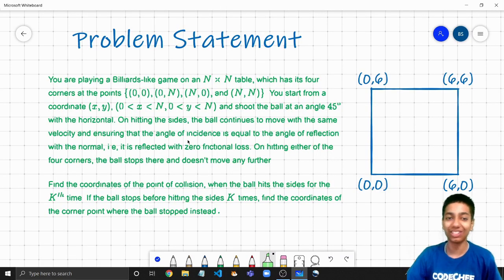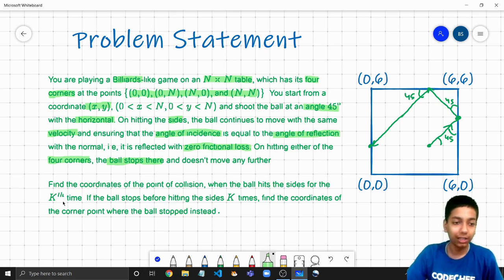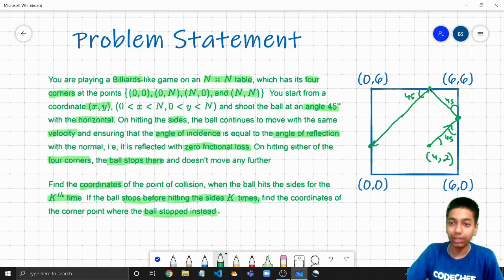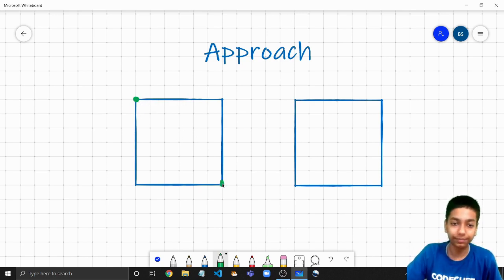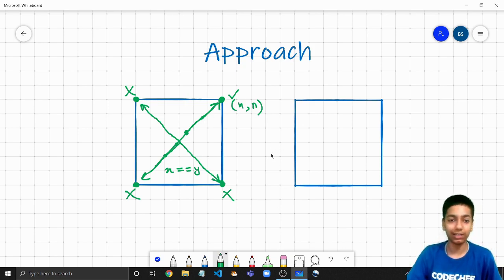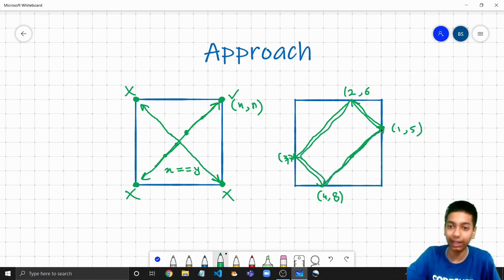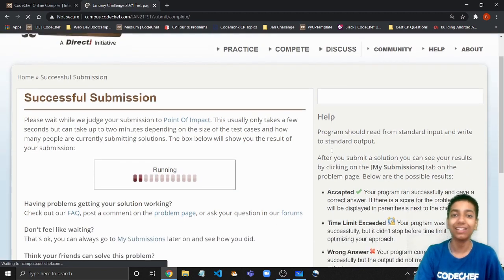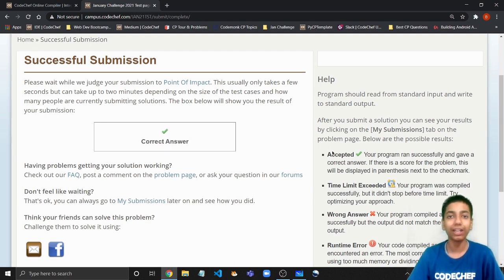Point Of Impact (BILLRD) | January Long Challenge 2021 | Bharat Singla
This is the official video editorial of the CodeChef January Long Challenge 2021.

Problem: Point Of Impact (BILLRD)
Educator Name: Bharat Singla